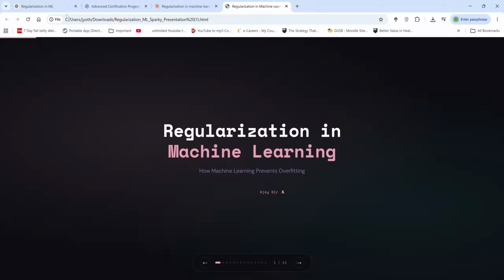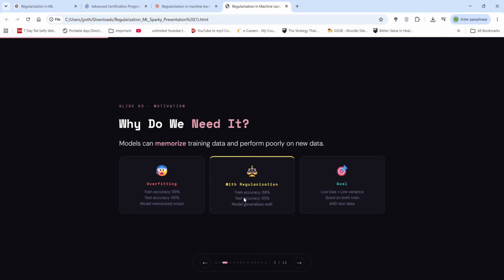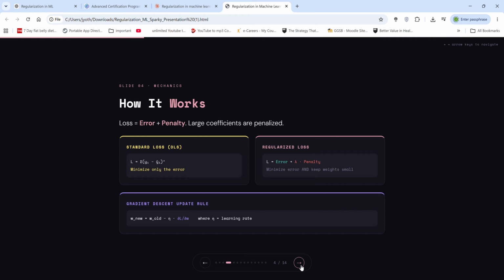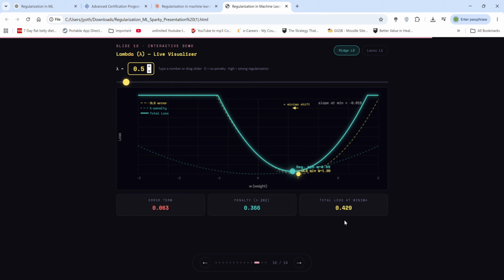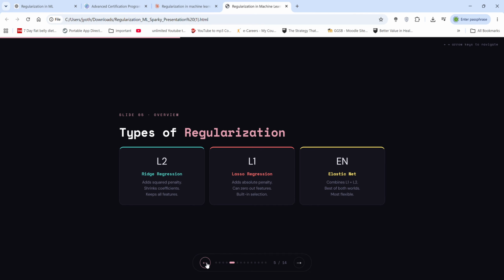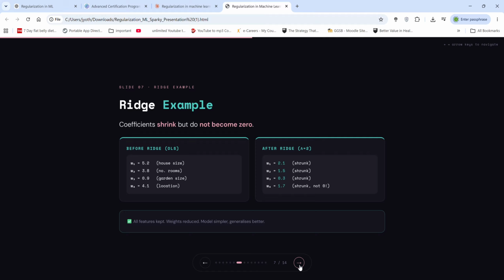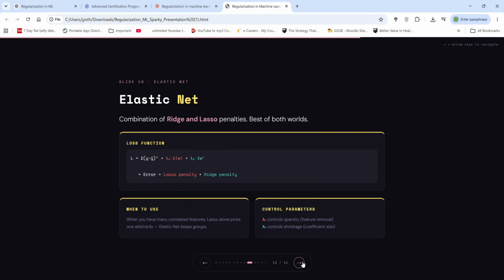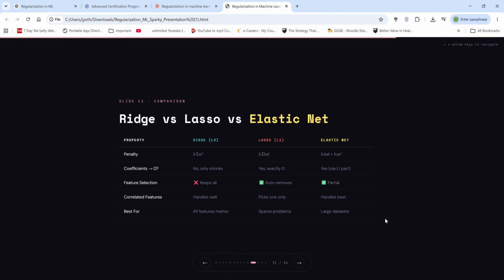Regularization in Machine Learning Ridge,Lasso and Elastic Net Explained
This is my first video on Machine Learning. I may not come across as very confident but hopefully my subsequent videos will be better!

I made this video for people like me who are studying Data Science without a strong maths or technical background.

Topics covered:
✅ What is Regularization
✅ Why we need it — Overfitting explained
✅ Ridge Regression (L2)
✅ Lasso Regression (L1)
✅ Elastic Net
✅ Lambda (λ) explained with live visualizer
please give me ur feedback on comments as it will help me to develop more vedios and make it better and easy to understand for the people like me
Special thanks to my tutor Ajay Sir 🙏